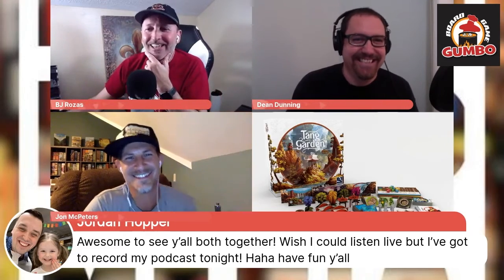Tang Garden with MeepleTown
BJ chats with Dean & Jon from MeepleTown Podcast all about their recent plays of Tang Garden, a tile placement game from ThunderGryph Games designed by Francesco Testini & Pierluca Zizzi. Do all three agree about their review of the good points of the game?